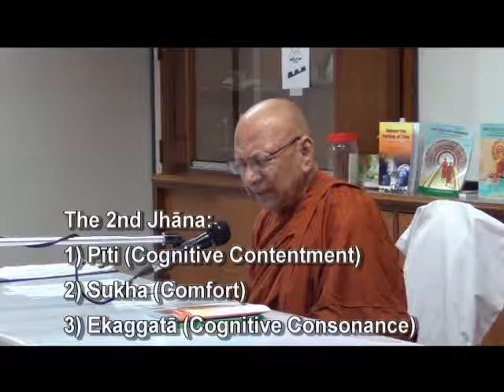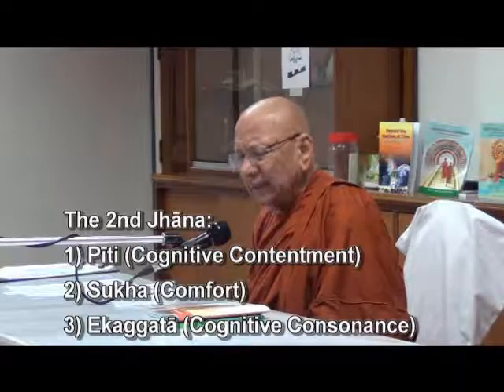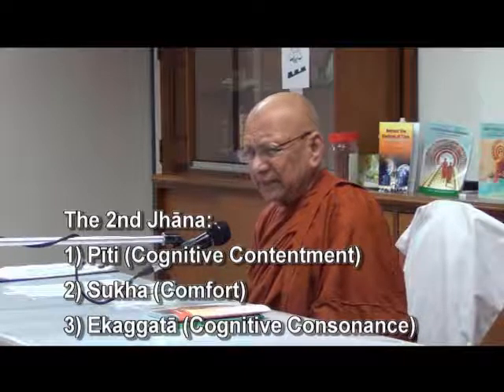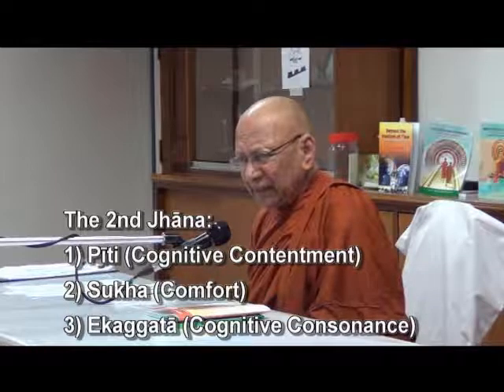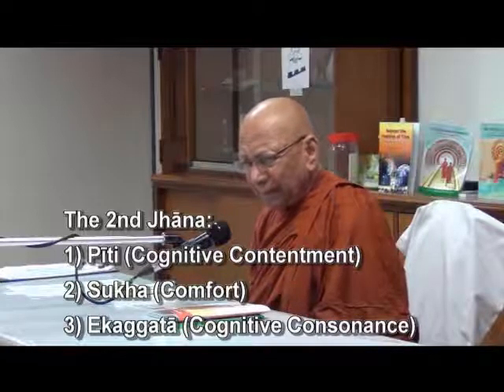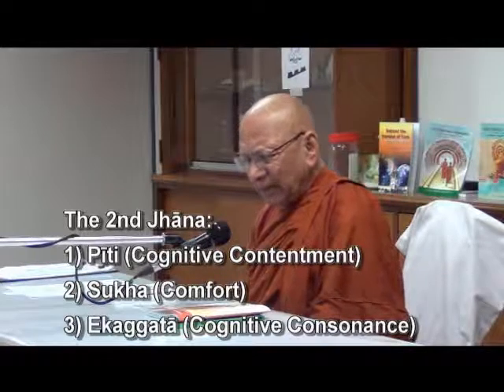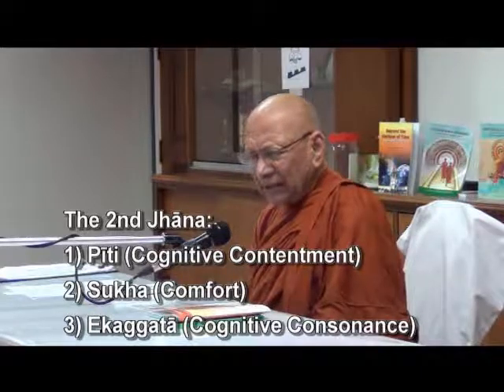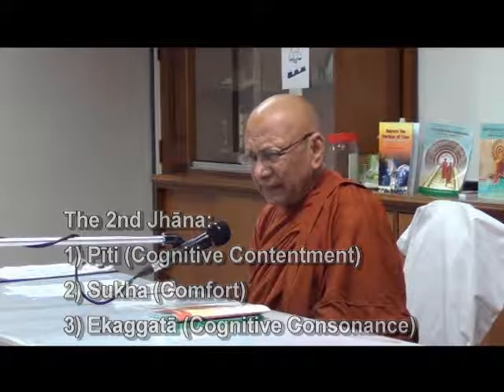RETREAT DAY 9: THE BUDDHA'S AWAKENING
Day 9 of 9-day Meditation Retreat with Ven. Dr. M. Punnaji Maha Thera held at Buddhist Maha Vihara, Kuala Lumpur, Malaysia. In answering the question about the relationship between Jhanas, Brahmavihara, and Paticca Samuppada, Bhante described the process by which the Buddha had become awakened from the dream of existence.